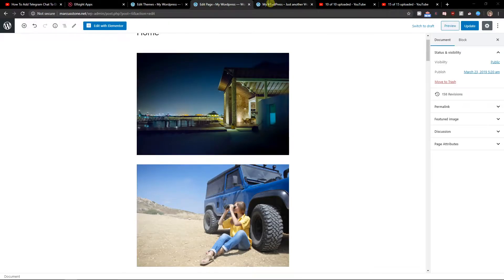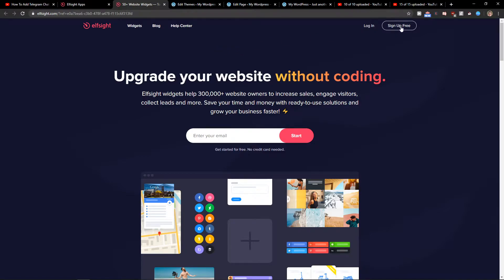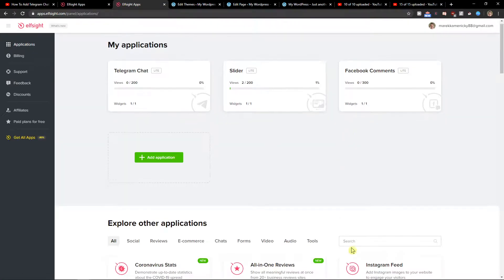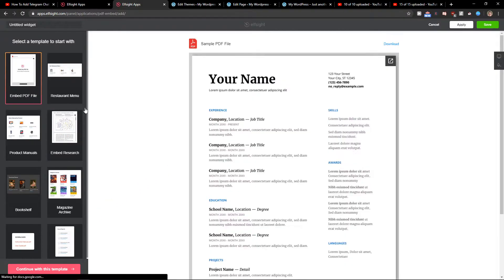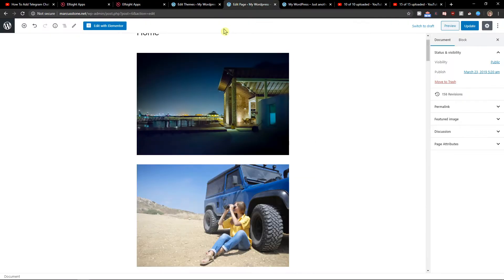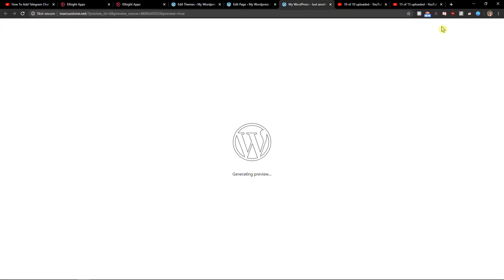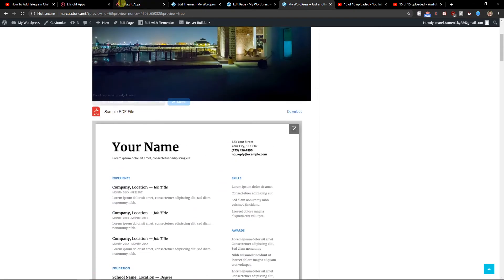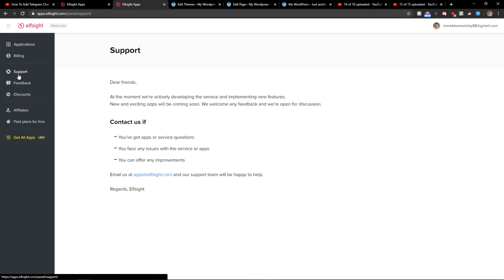How To Add Pdf To Website